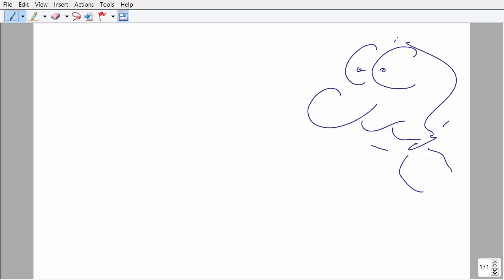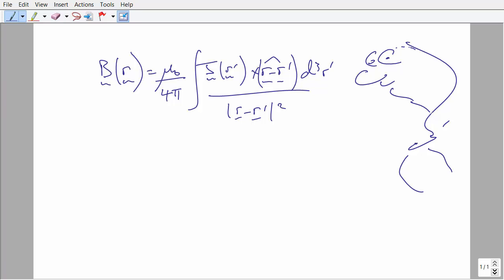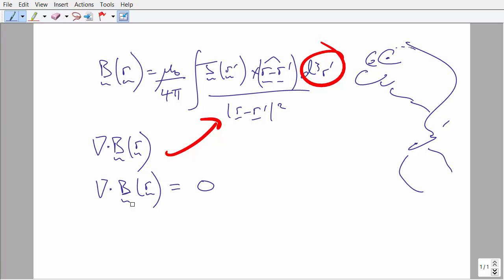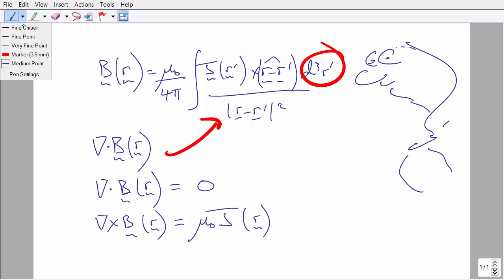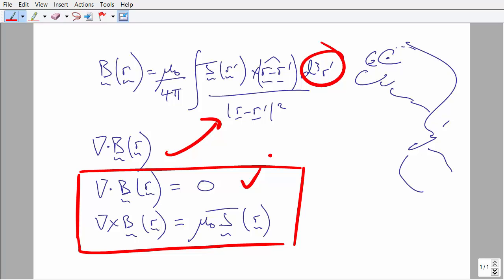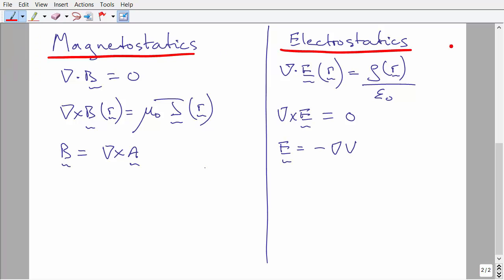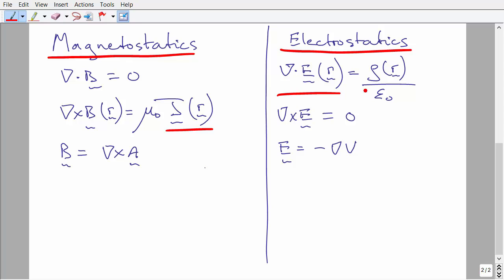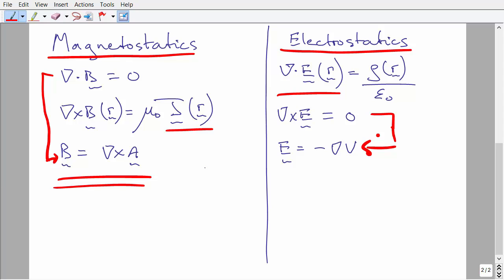2016 L1 3 mp4